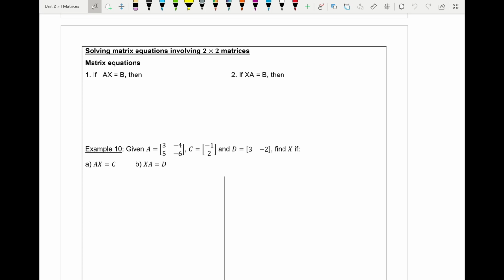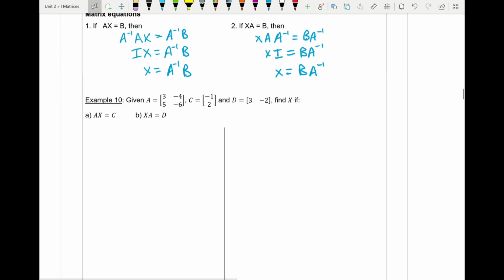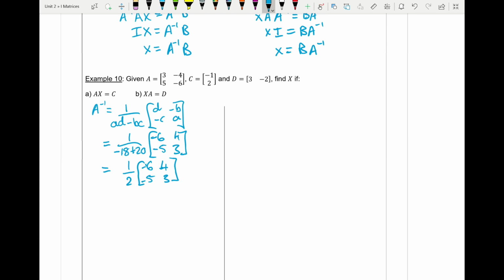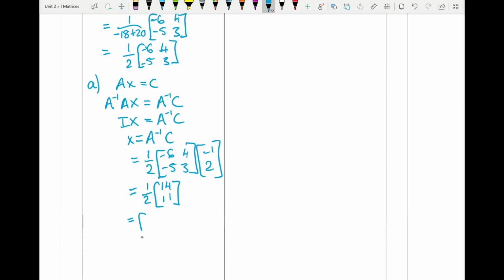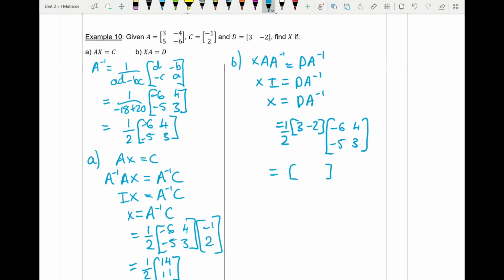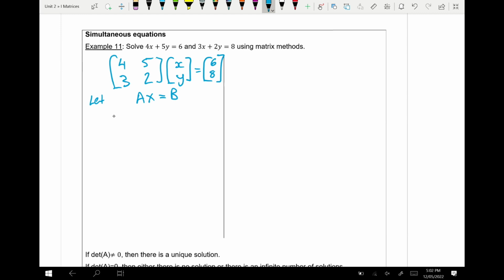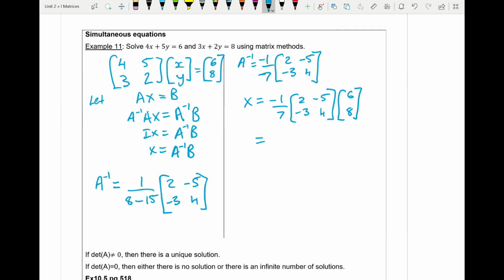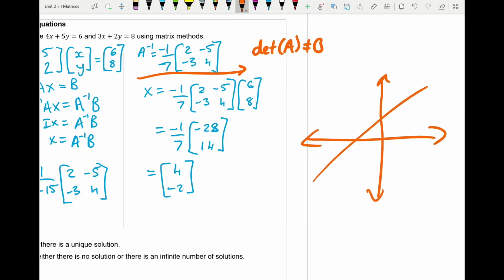11MAS - Exercise 10.5 - Solving Matrix Equations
11MAS - Exercise 10.5 - Solving Matrix Equations